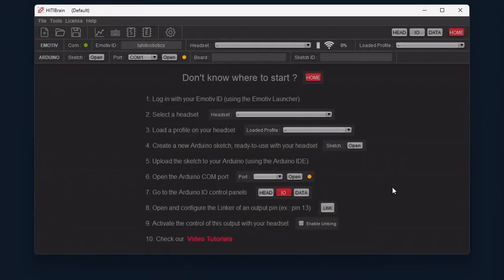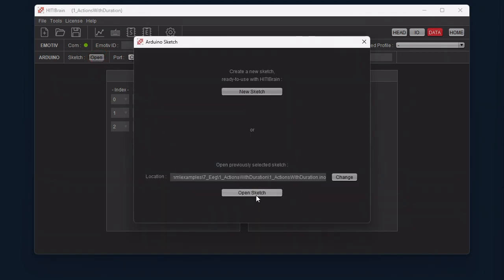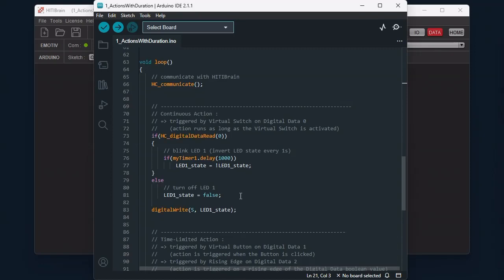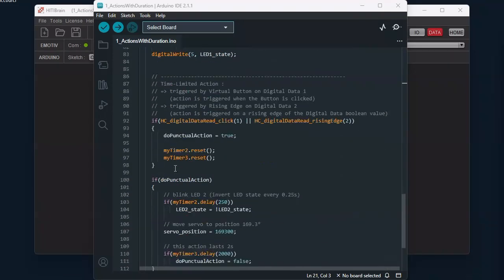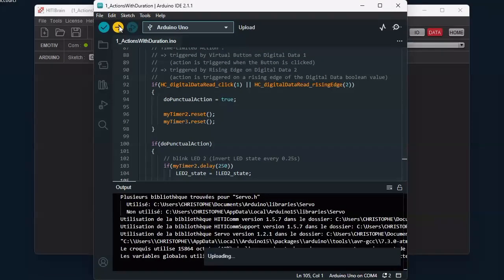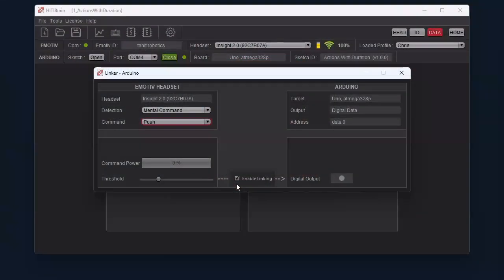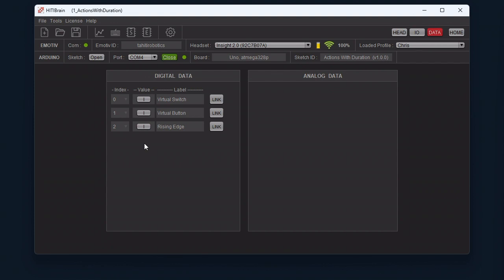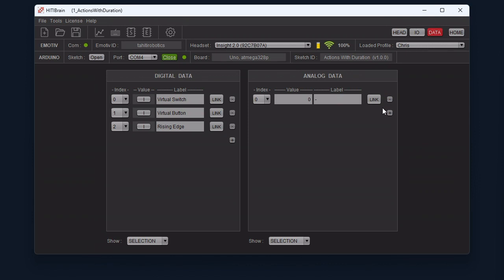7 - HITIBrain, Advanced control of your Arduino with your mind using Emotiv EEG headsets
HITIBrain, the Brain Computer Interface for Arduino.

Tutorial 7 :
See how to use your Emotiv EEG headset to trigger execution of advanced actions by your Arduino (continuous and time-limited actions) : LED blinking, servo back-and-forth motion. See also how to use non-blocking functions to control actions durations.

00:00 Need for more advanced control
00:27 Project example details
01:10 Arduino sketch details
02:24 Non-blocking functions to control actions durations
04:24 Virtual Switch and continuous action
04:55 Linking an Emotiv command to a Virtual Switch
05:34 Virtual Action and time-limited action
05:52 Linking an Emotiv command to a Rising Edge
07:06 Linking an Emotiv command to an Analog Data
07:18 Unlocking the user interface